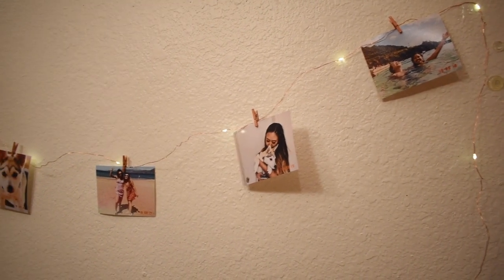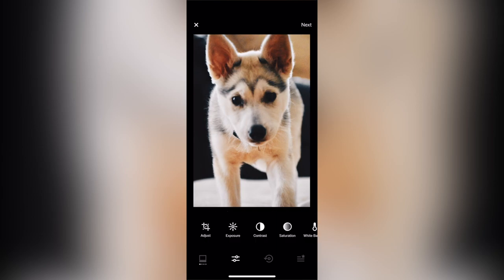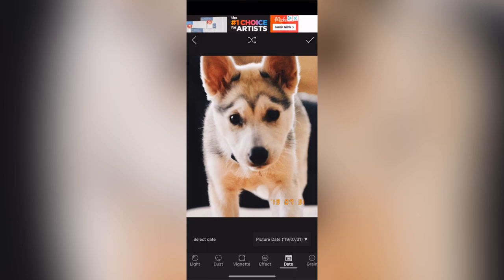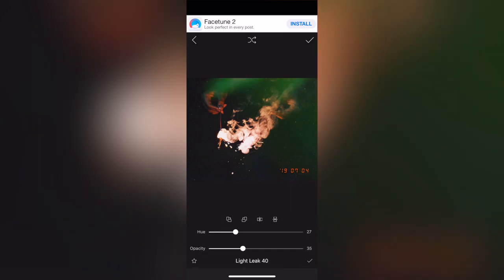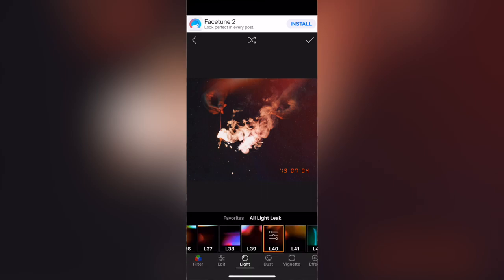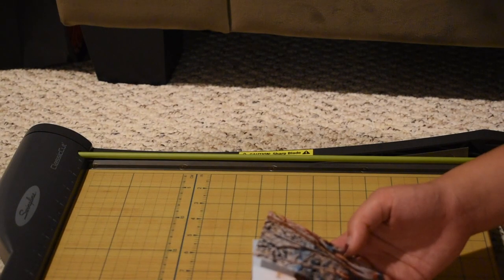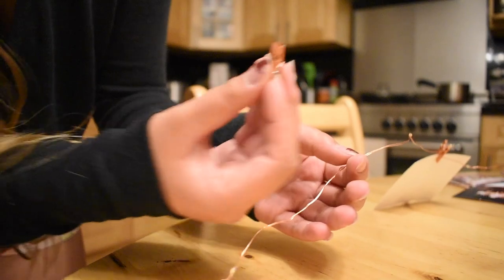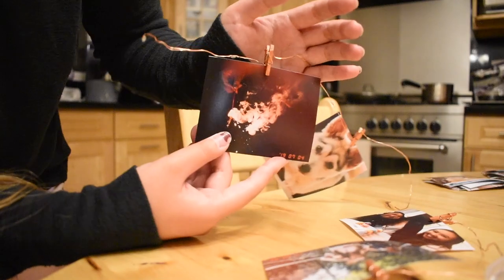DIY: Printing Vintage-Style Photos + Fairylight Clips! iPhone Editing App Tutorial!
Hey guys! I wanted to share with you all how I edited, printed, and strung up these vintage-style, aesthetically pleasing photos! I took regular digital photos I wanted to hang up in my dorm and put my own spin on them by adding filters, light leaks, dust, and a date stamp!
This DIY-type video is a little different than what I normally put up on my channel but I had a ton of fun making this and wanted to share :)